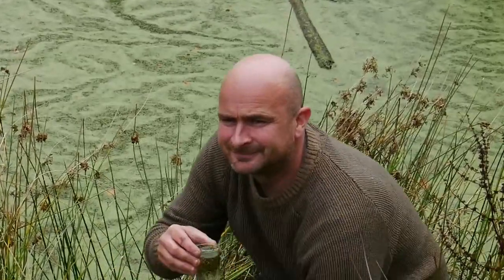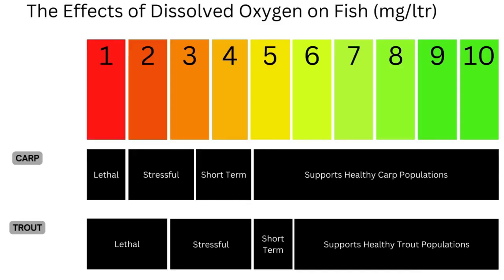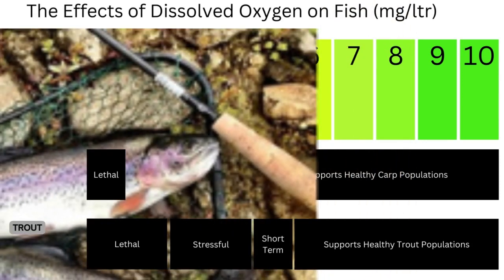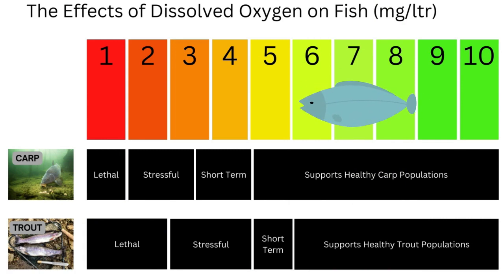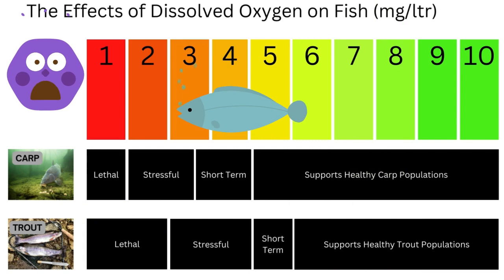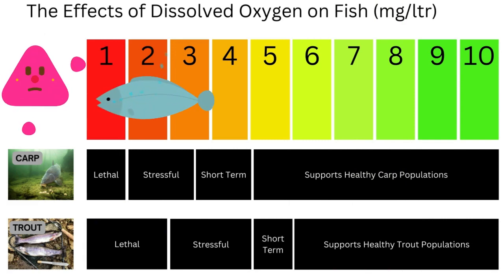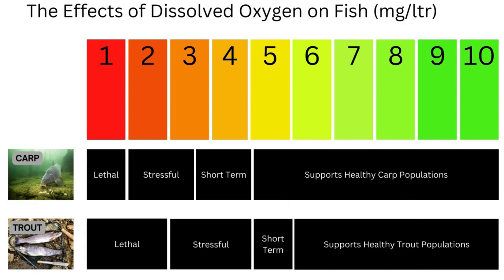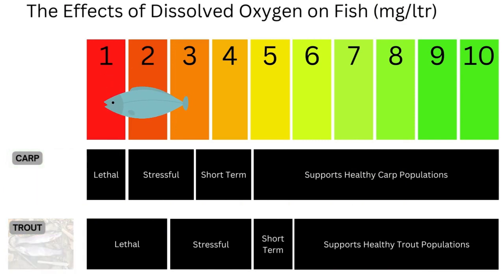What Fish Can Live Without Oxygen - How to Improve Water Quality Short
Although no fish can survive without oxygen, this video; What fish can live without oxygen is a shortened video from the 'How to improve water quality' series' that discusses species of fish that can survive with low oxygen conditions.

Whereas in this video I discuss which species of fish can survive with low dissolved oxygen, the full video shows the results I have from my own fishery.

Future videos will go on to show how I measure other water parameters and how/ if I resolve my own low dissolved oxygen.

This is just one small project from many that we have planned. Please read below for more information.

Earlsdale Retreat is an eco-glamping and off-grid fishery set within an area of outstanding natural beauty, with a focus on using sustainable, environmentally conscious techniques, minimising our carbon footprint and utilising natural materials.

This short introduction shows some of the projects that we're hoping to complete in the coming years.

Birth of a Fishery: How we develop the neglected pools into what we hope will be a fantastic fishing venue. This will include monitoring and improving water quality without using harmful chemicals. Reducing algal blooms and improving dissolved oxygen levels. And ultimately restocking the pools with specimen fish, nurtured within a bio-secure environment.

Hobbit House: We have planning permission to build 3, earth-bermed, underground hobbit houses. These will be set within the hillside, and construction will utilise a range of natural building methods consisting of earth-bag, cord wood and round-wood timber framing. The intention is to be partially off-grid, generating our own solar electricity and benefiting from our own water supply, which we hope to provide from spring water, rainwater harvesting or worst-case scenario from a borehole.

Sustainable Living: We hope to provide for ourselves by planting our own woodland, which will be managed for firewood, through growing our own food within a no-dig garden, and eventually having some live-stock for our own consumption.

Fish Rearing & Aquaponics: Part of sustainable living is to explore closed-loop systems that both provide for the fishery and for our own sustainable living. By utilising aquaponics we can both rear fish for use within the fishery, whilst the output – fish waste – provides perfect nutrients for growing fruits and vegetables. Long term this will be housed within a timber framed Facility Building.